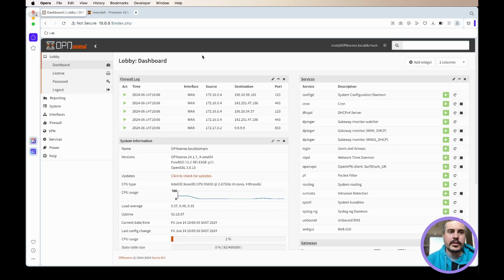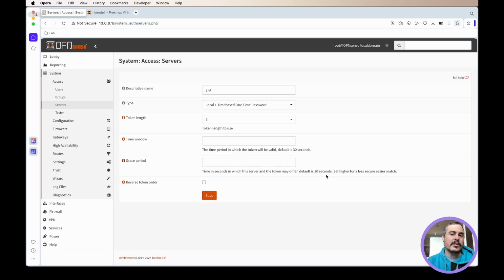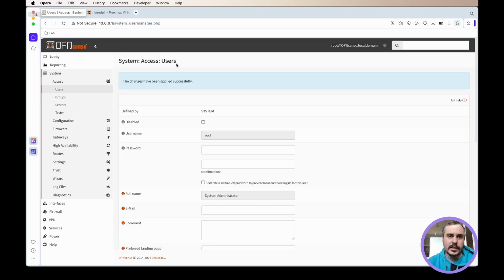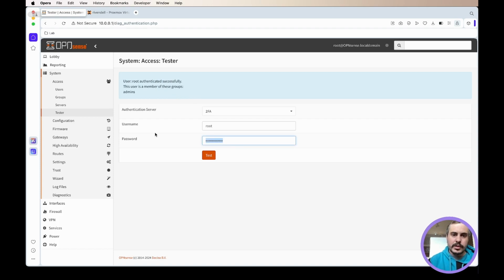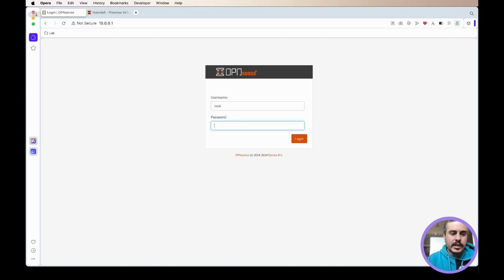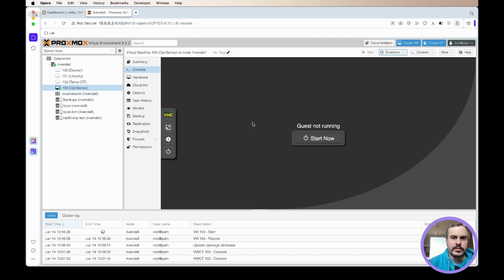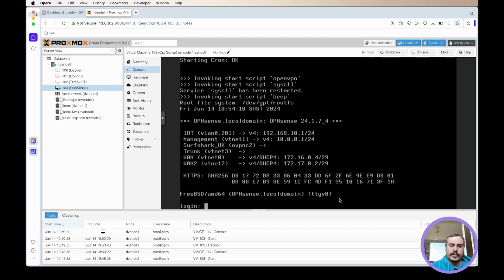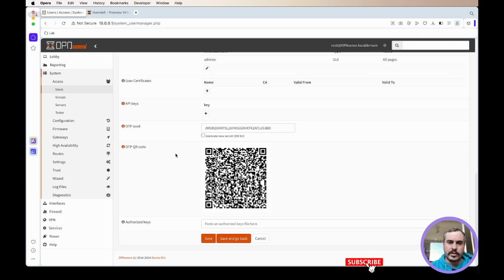The OpnSense Series: 11. Protect OpnSense with 2FA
In this video, I show you how to enable 2FA to protect your OpnSense.